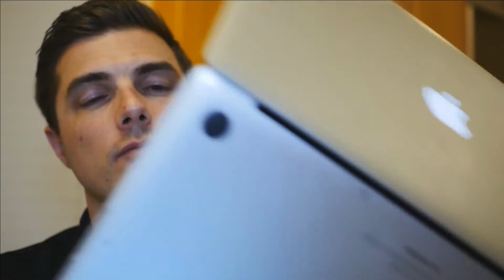Cammon Randle Live Stream